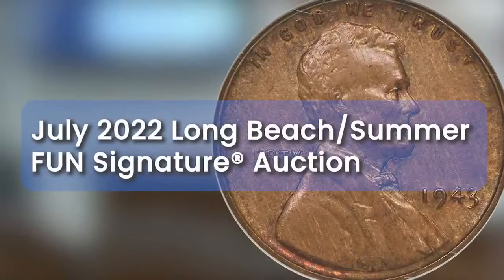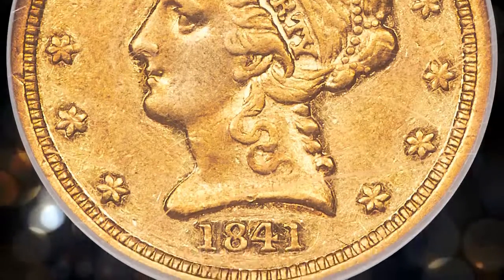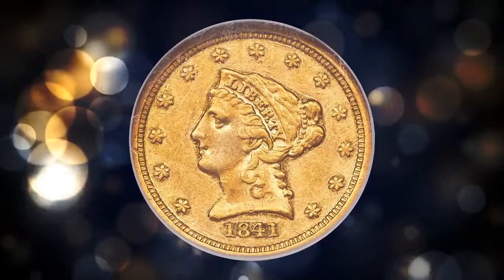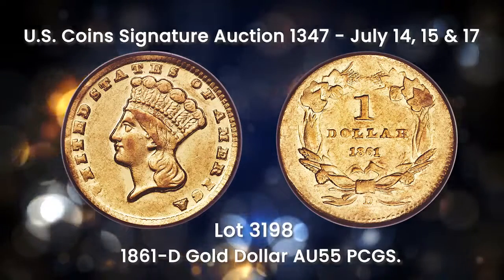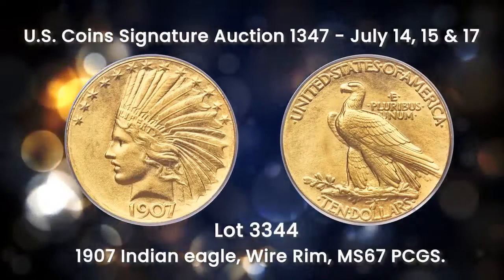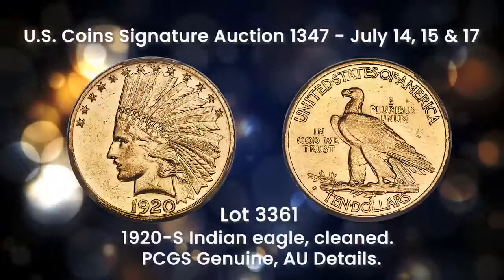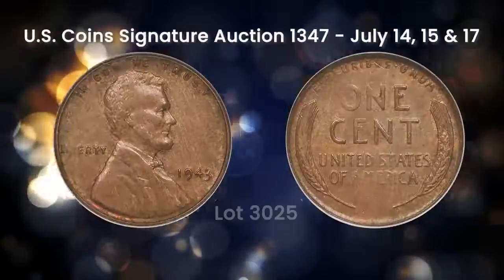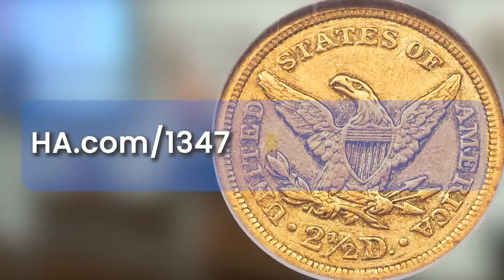Heritage Auctions Lecture